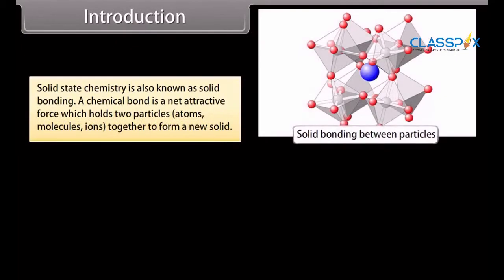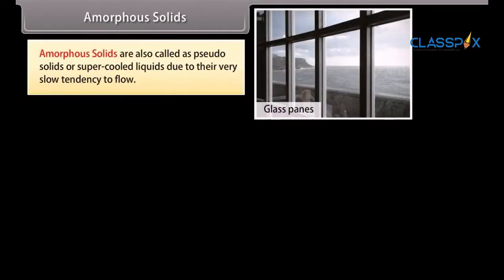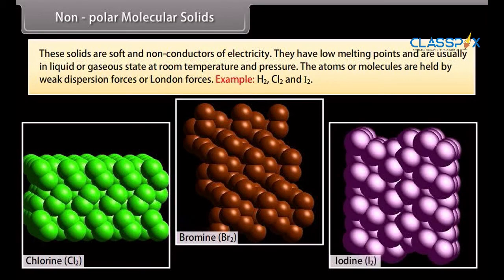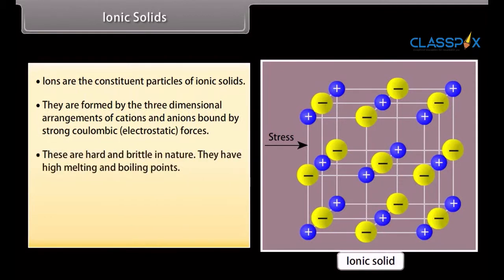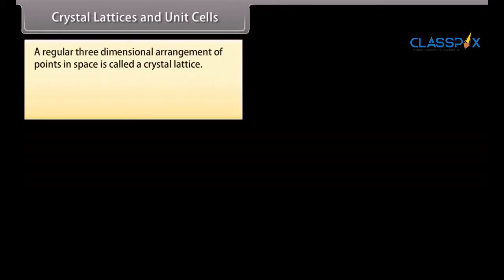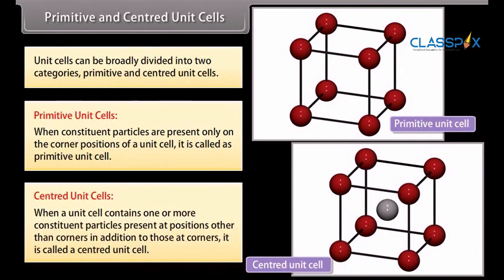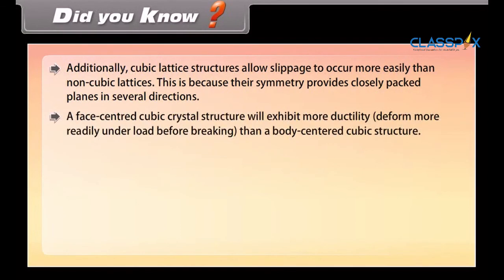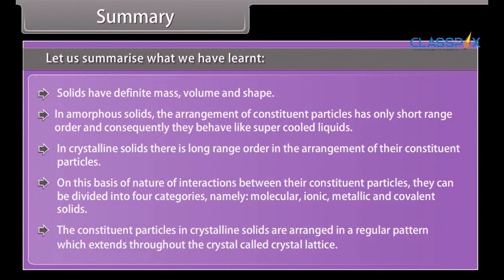Solid State I